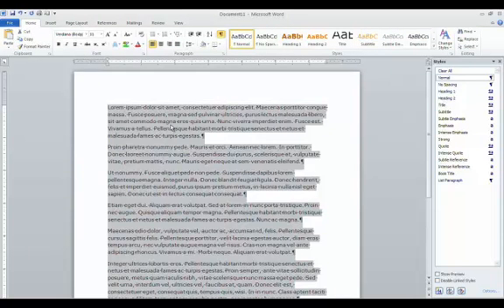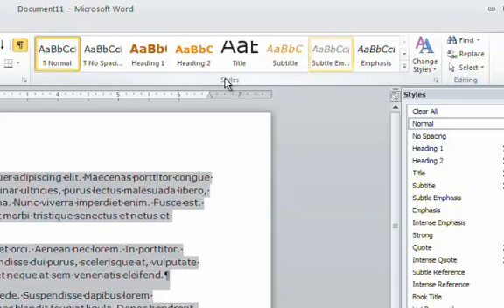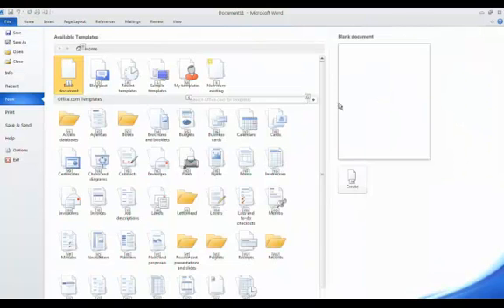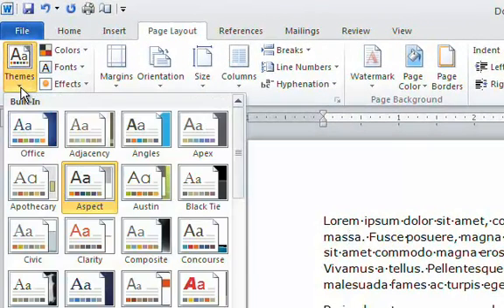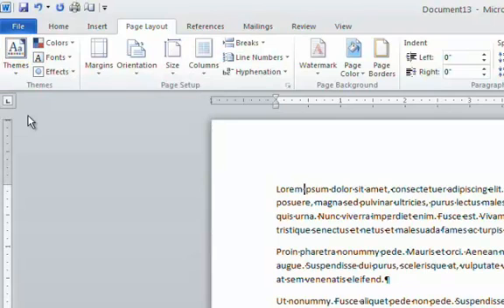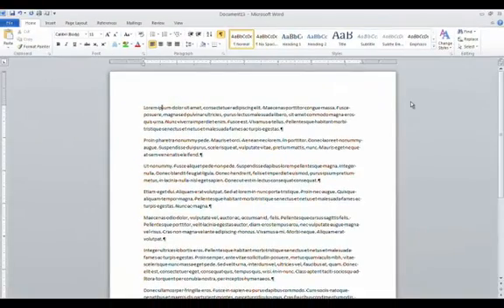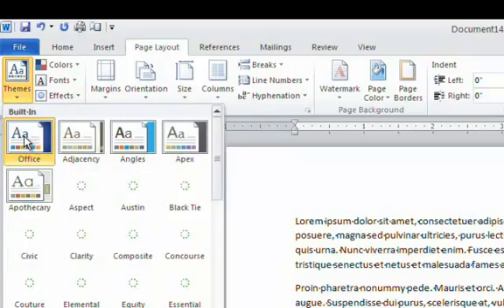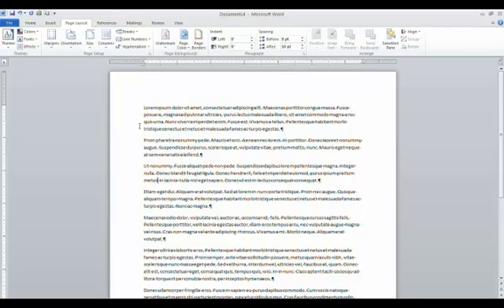How To Change The Default Theme in a Microsoft Word Document - Part 2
All right, now we go back to our original Word document. How do I make the Aspect theme for this document the default theme - so whenever I open a new document in MS Word, it will automatically have the Aspect theme instead of the Office theme. To do that, go to the Home tab and in the Styles section of the Home tab ribbon, there's a Change Styles tool or button. Click on the down arrow and click on Set as Default. Now the Aspect theme will be the default theme for any new Word documents.

To test this, open a new Word document and paste in the placeholder text. Now the body text font is Verdana. Go to the Page Layout tab and click on the down arrow of the Themes button, and you'll see that Aspect was automatically chosen for this new document. That proves that I have successfully changed the default theme to Aspect.

Now let's go back and make Office the default theme. First, go to the Page Layout tab, click Themes and select Office. Go back to the Home tab and click on the down arrow of the Change Styles button on the Home tab ribbon. Click on Set as Default. Now Office is again the default theme for Word 2010. Open a new document to test this and paste the placeholder text. Now the font used for the body text or Normal style is Calibri and Office is now the theme of this document.

In this screencast I have changed the default theme from Office to the Aspect theme, and then reverted back to Office as the default theme.